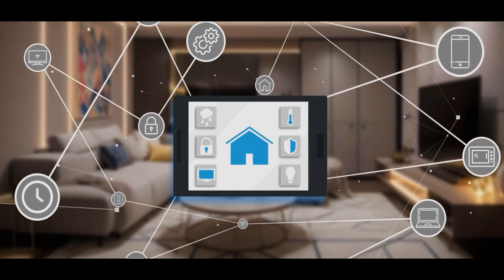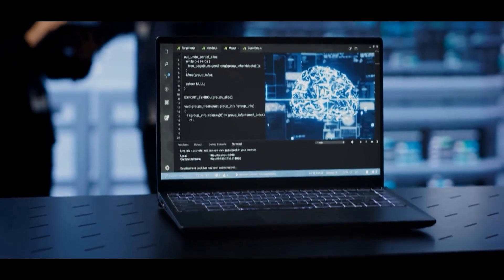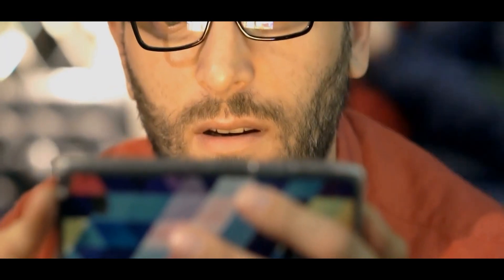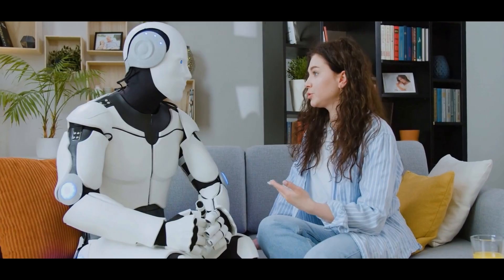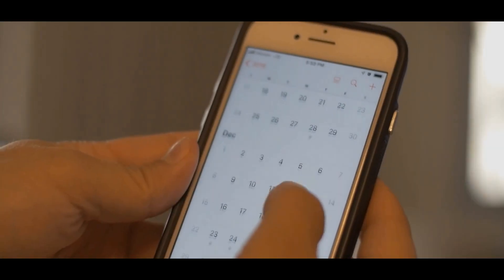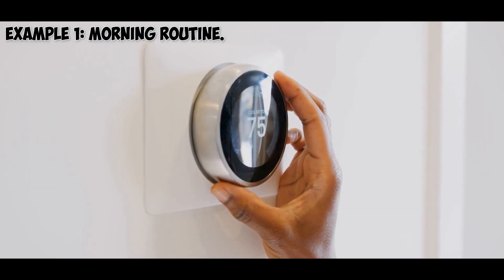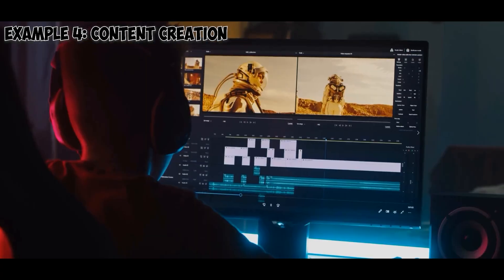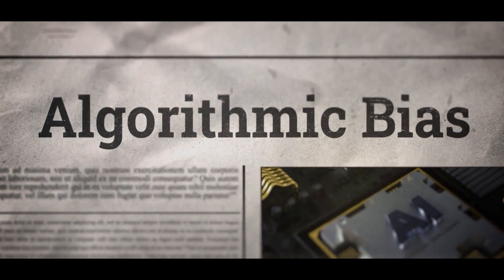Google’s Private AI Tools Are 5 Years Ahead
Google has just unveiled Opal — their newest and most mysterious AI project yet.
And it’s not just another chatbot.
Opal is designed to think, predict, and act like never before.

In this video, we’ll break down exactly what Google Opal is, how it works, and why experts are calling it a massive leap toward general AI.
From real-time reasoning to seamless integration across all Google products — Opal could completely redefine how humans interact with technology.

But here’s the catch — this AI might also reshape jobs, creativity, and even privacy as we know it.
So… is Google Opal the future of human-AI collaboration or the beginning of something we’re not ready for?

📌 Chapters:
00:13  What Is Google Opal?
01:08  How Opal Works
02:05  The Design Philosophy Behind Opal
02:45  How Opal Stands Out
03:37  Real Examples: How You’ll Use Opal
04:43  The Challenges Ahead
05:38  Final Thought